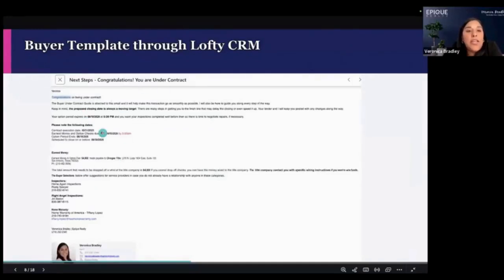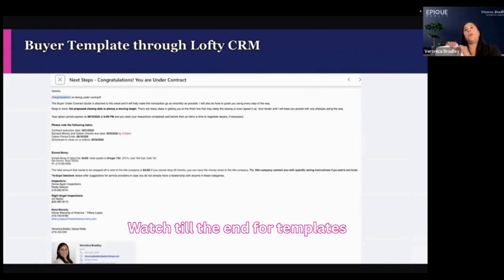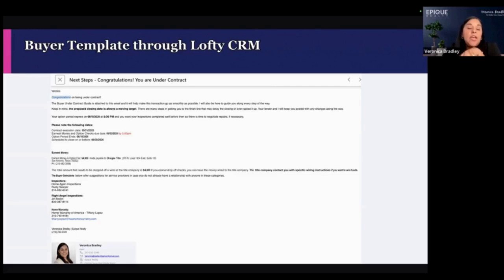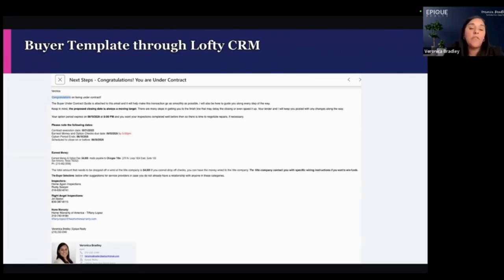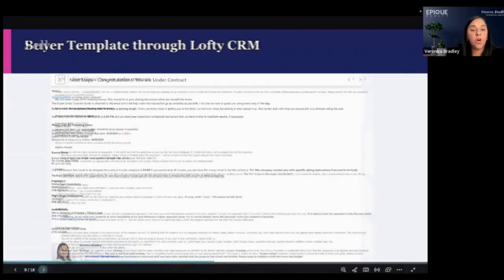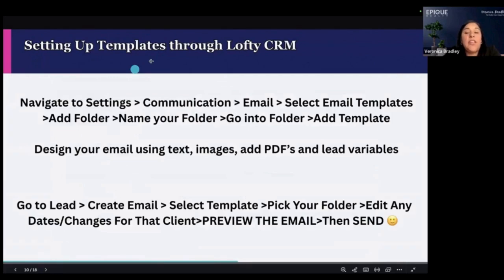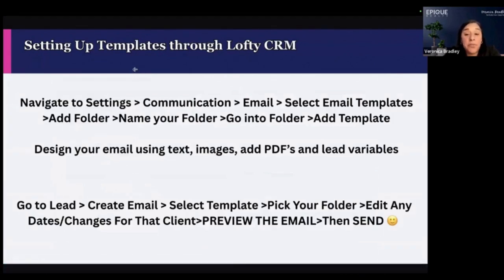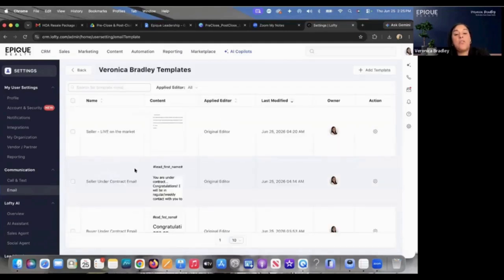Customize Your Lofty CRM Emails | Buyer vs Seller Templates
Struggling to keep up with follow up as a real estate agent? In this 3-minute video, I break down how to use Lofty CRM in the most simple, practical way to manage your buyer and seller pipeline without wasting hours on tech.

⏱️ WHAT'S IN THIS VIDEO:
0:00 – Why most agents overcomplicate their CRM
0:30 – Setting up your Lofty dashboard the simple way
1:15 – Buyer/Seller follow-up email templates
1:07 – Lofty instructions to set up templates
2:05 – Showing you on Lofty to automate follow-up without losing the personal touch

📲 FREE BUYER & SELLER TEMPLATES:
Scan the QR code in the video to grab my free Lofty CRM buyer and seller message templates (ready to plug in and use today).

every week.